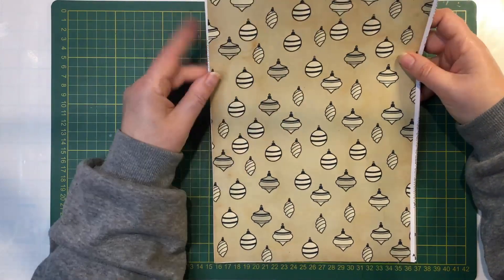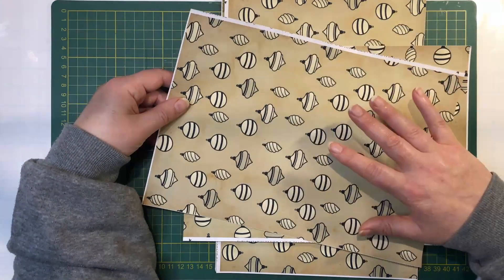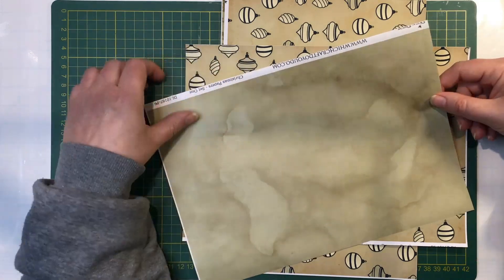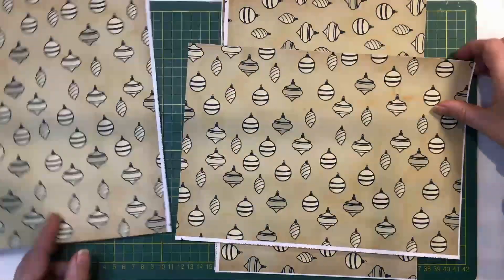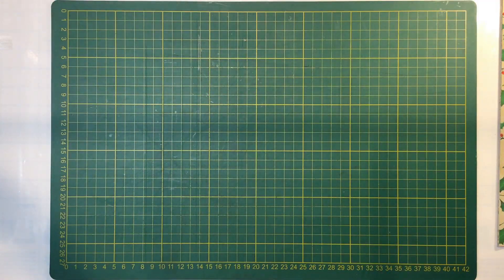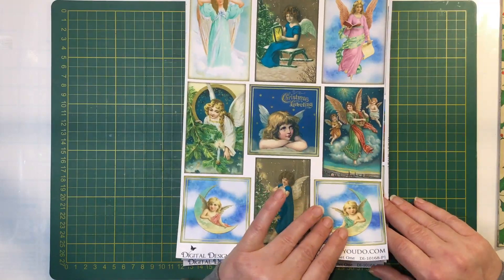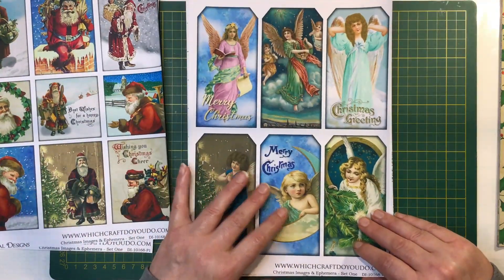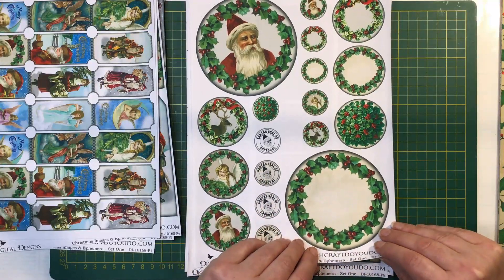New Project Introduction - Guest Design Team Project for Whichcraft Do You Do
Hi all, I had so much fun doing my Guest Design Team project for Whichcraft Do You Do last month that I decided to get into the festive spirit this month with some fun digital kits to use along with my thrifted finds for November's project.
You can check out WCDYD's shop below and the individual kits I will be using.